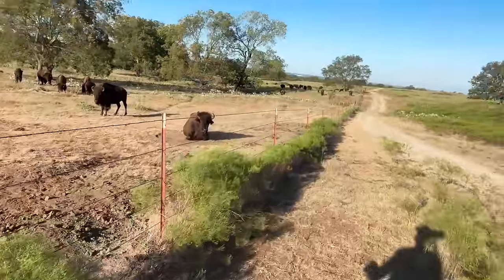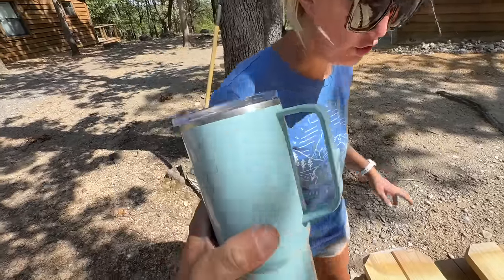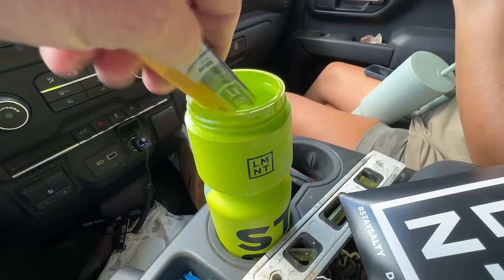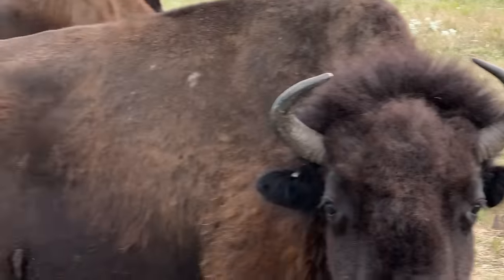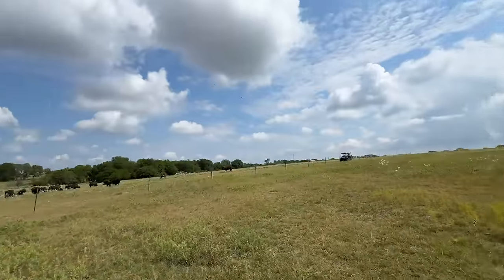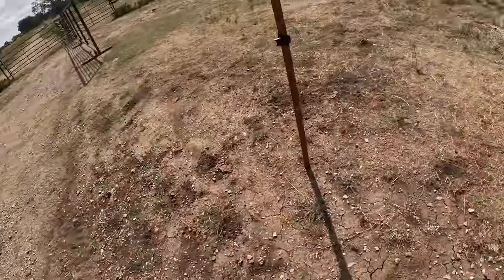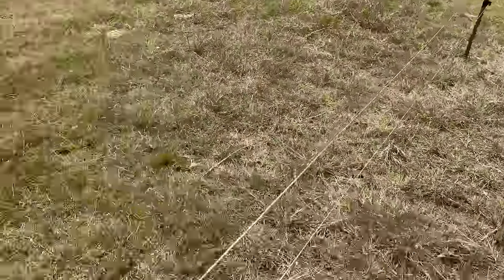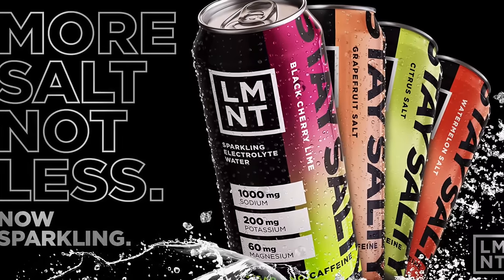First HOTWIRE Explosion! Big Joe Herd BUSTED Through!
Thank you LMNT for the support in our lifestyle and ranch! Get your free LMNT Sample Pack with any purchase Also try the new LMNT Sparkling — a bold, 16-ounce can of sparkling electrolyte water.”
Try LMNT today, totally risk-free. If you don’t like it, they’ll refund your order, no questions asked.

We knew we would face challenges during the training process of using electric wire with our Big Joe herd. This was the first blowout that we encountered. Today's video we had to get the bison on one side of the fence which made it easier to patch up the Hotwire and turn it back on.